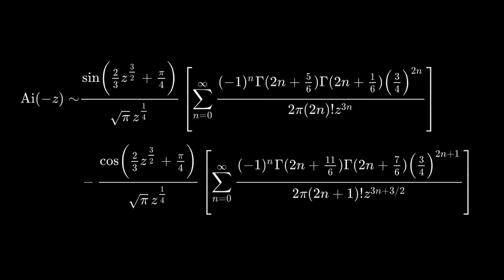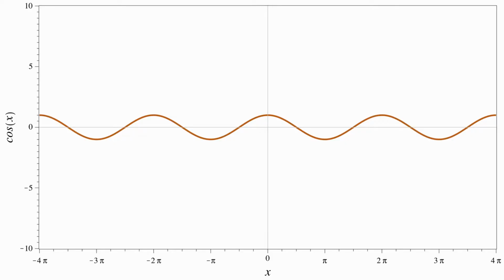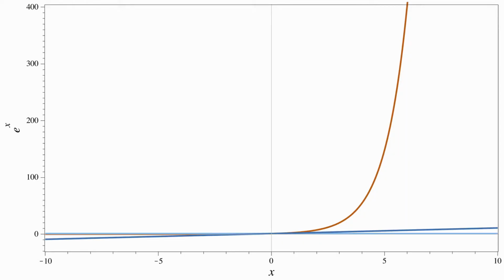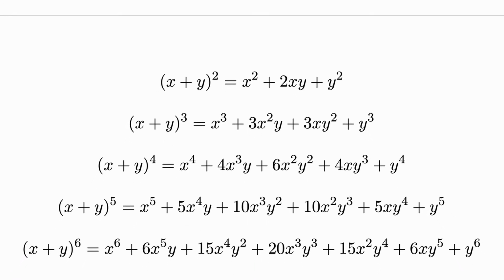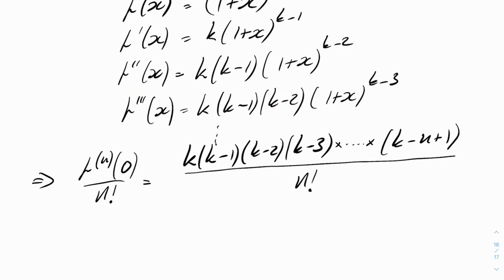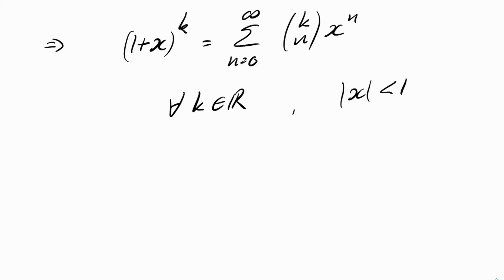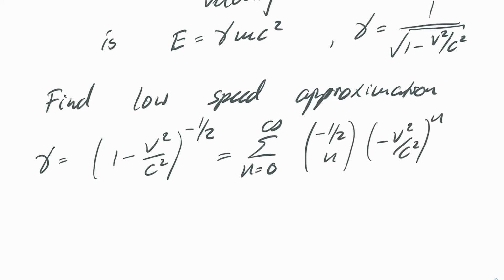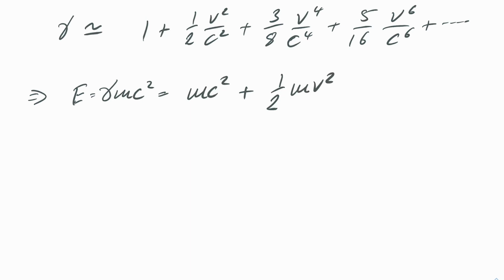Infinite Series 5 Taylor polynomials and the binomial theorem